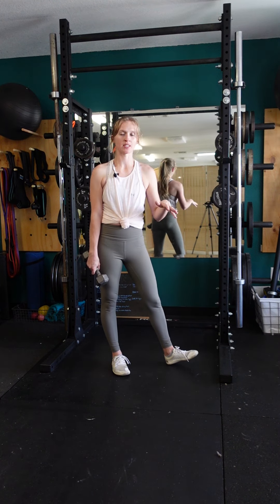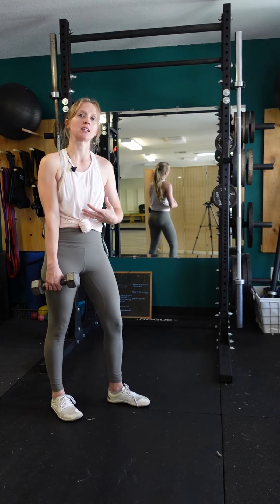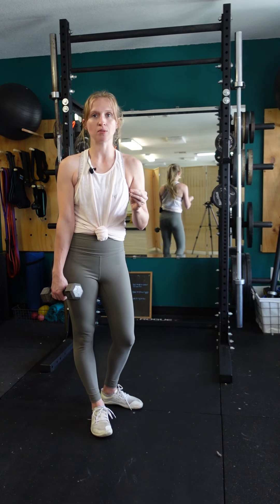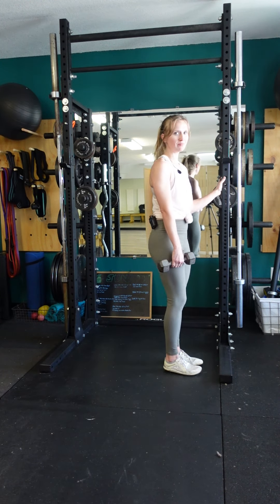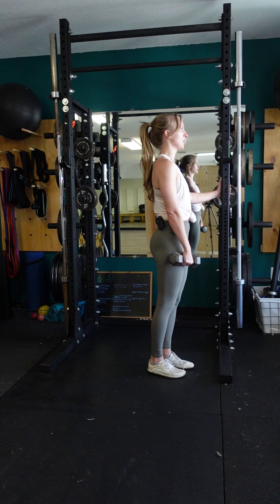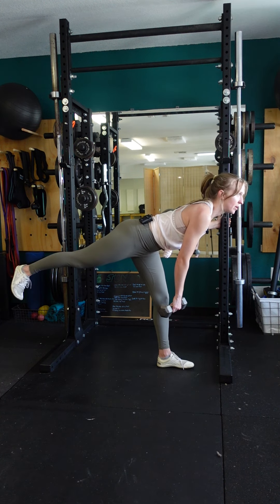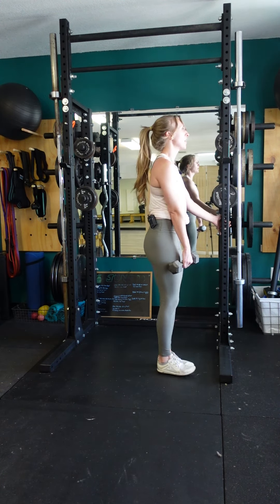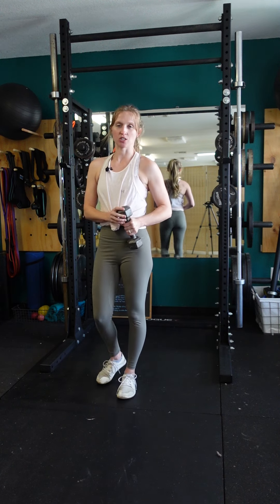Pause 1-Leg Braced Romanian Deadlift